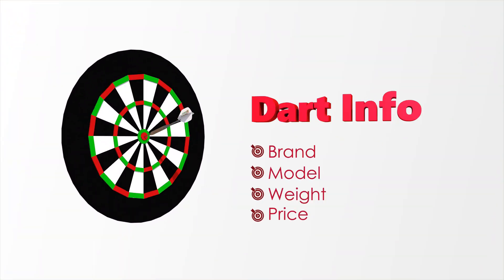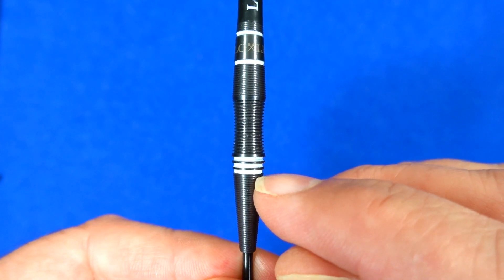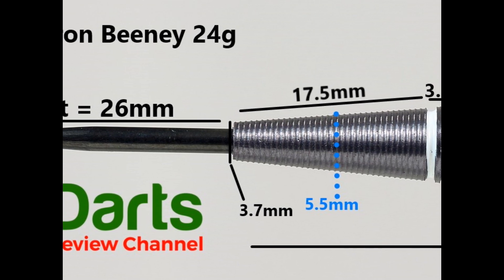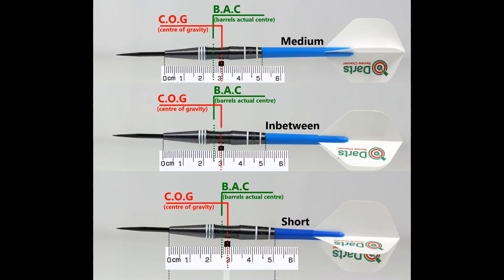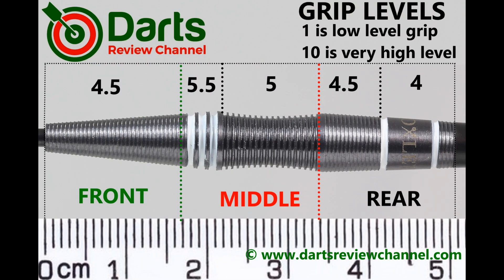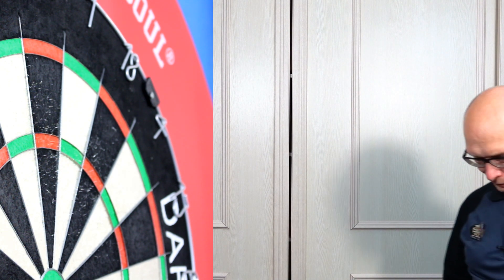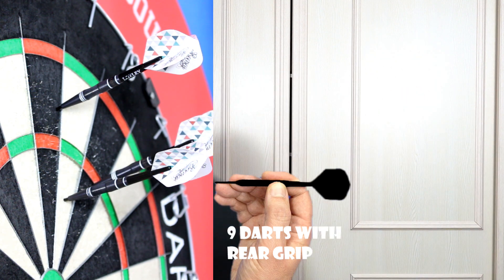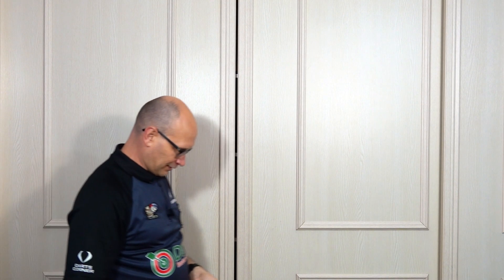Loxley Aaron Beeney Darts Review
A review of the Aaron Beeney darts from Loxley darts.  This is a very sleek looking dart with a taper and a scallop, a fairly unique style with a nice black titanium coating and micro grip.

For detailed written review with all pics and video check my Darts Review Channel

Video Index:

Intro: 00:06
Dart Info: 00:18
Box & Contents: 00:30
Close Look: 0:58
Detailed Dimensions: 02:25
Weight: 03:04
Balance: 03:33
Grip Levels: 03:53
Darts In Action: 04:06
Flight Slow-Mo: 06:56
Ratings: 07:45
Gallery: 09:25
End: 09:49